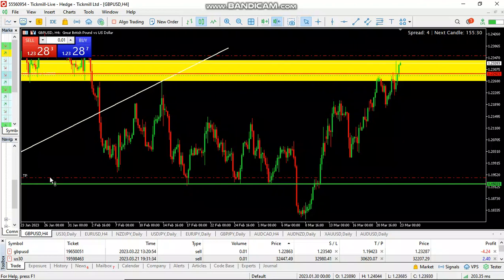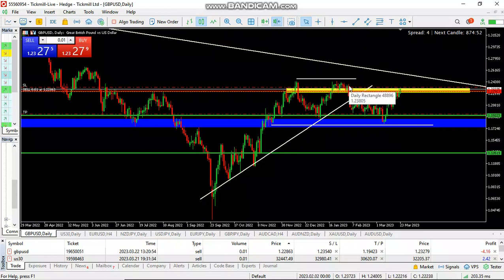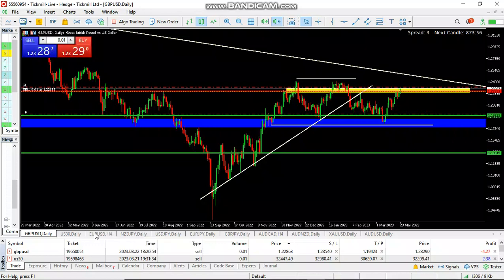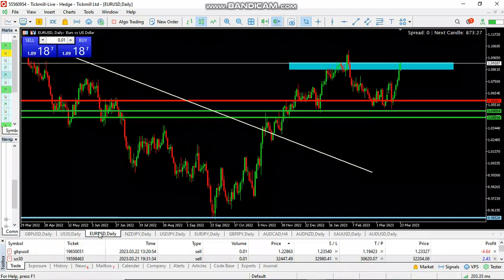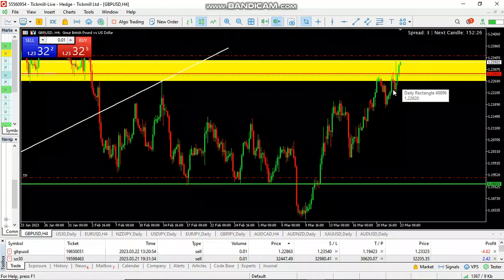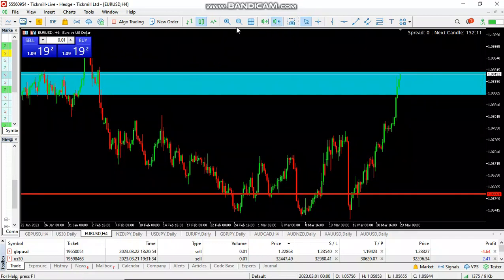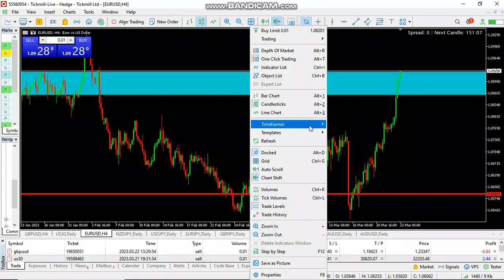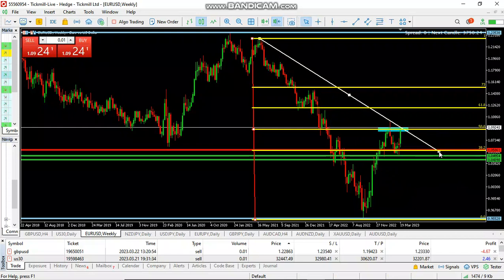Profits on US30 and new trade loading 23/03/23